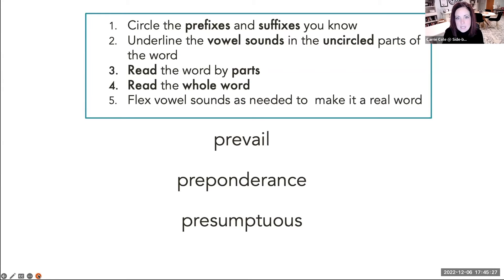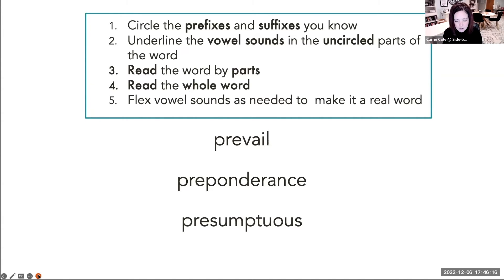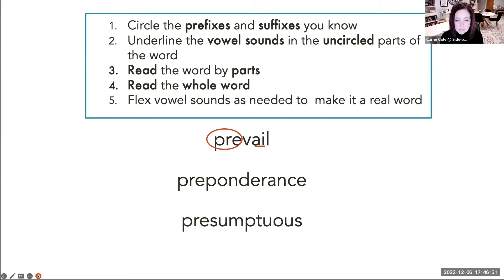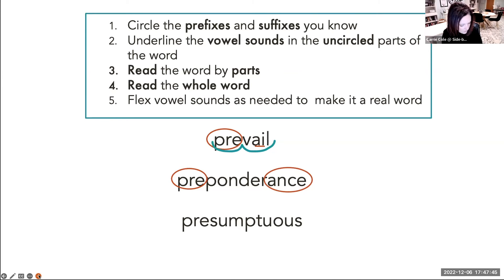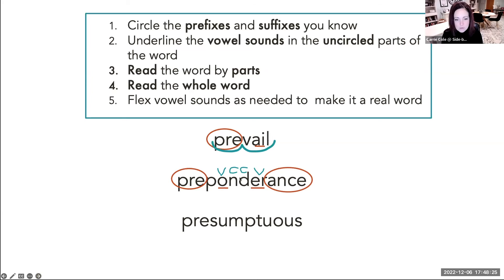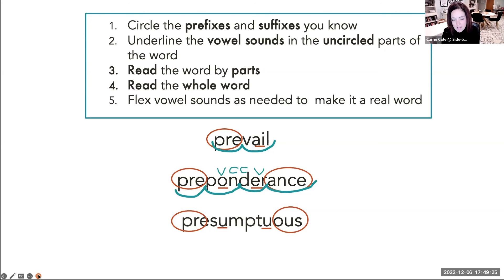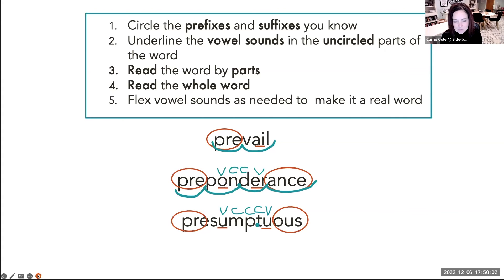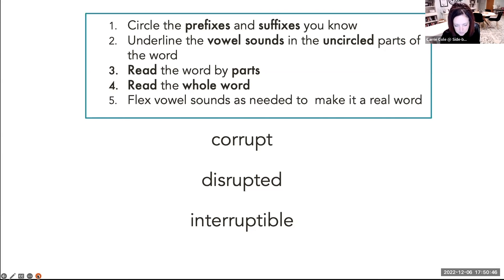Science of Reading: Strategies for Reading Multisyllabic Words